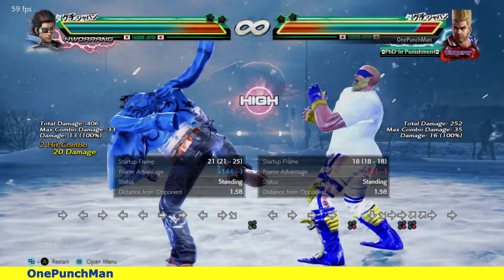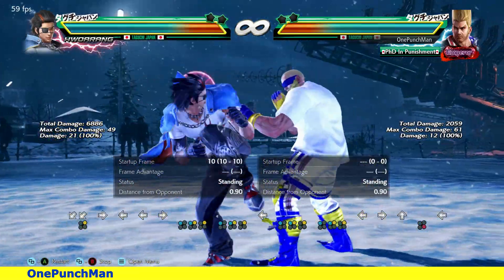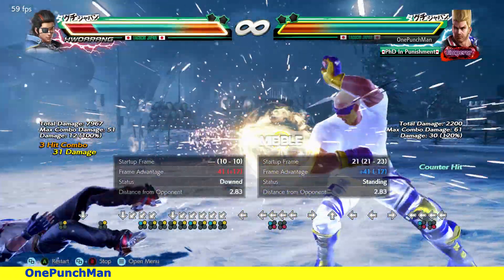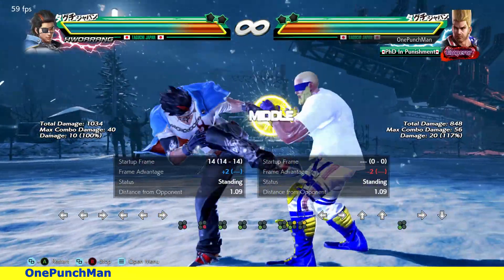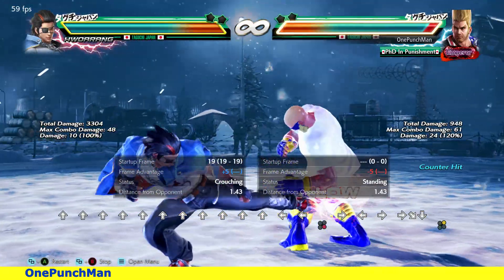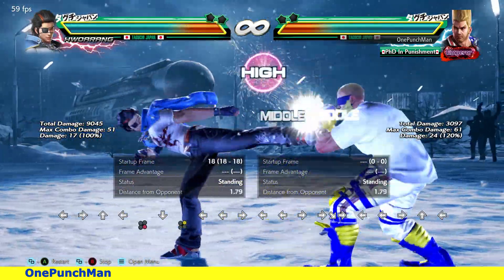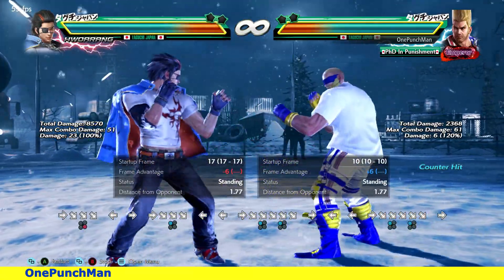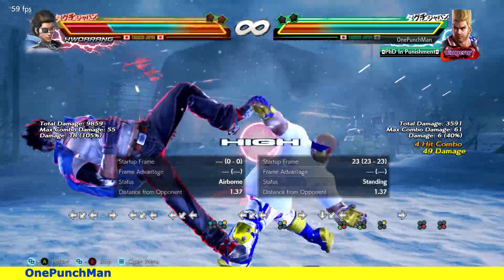A Guide On How to Break Howarangs Pressure With Paul Phoenix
A lot of people asking me about how to deal with howarangs pressure against paul. I know it is hard for Paul players to deal with howarang. You have to work hard for defense as paul lacks a lot of low frame moves to do so. But there are some tools according to my experience that may be wrong but i showed how i deal with howarang players that might help you too.